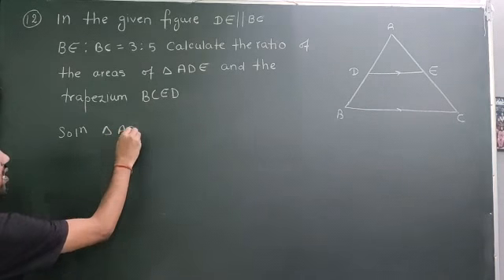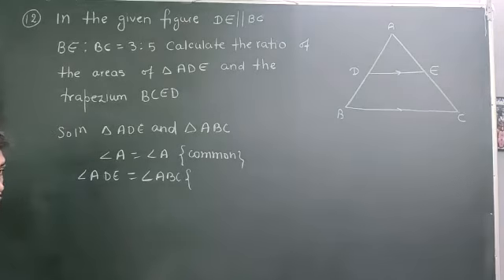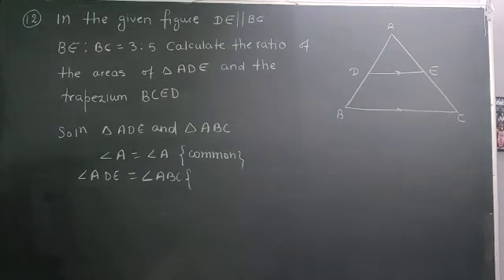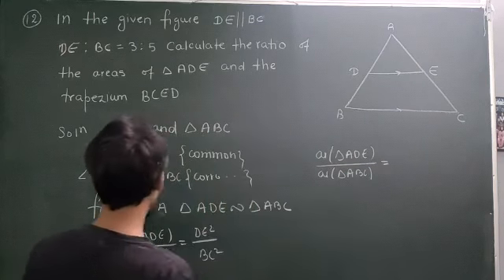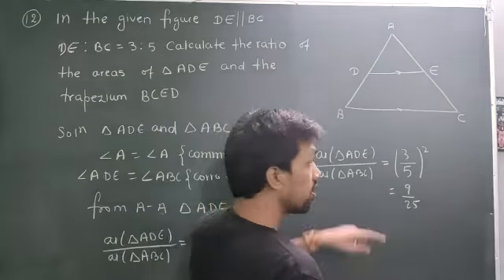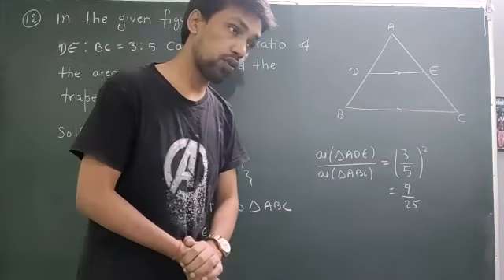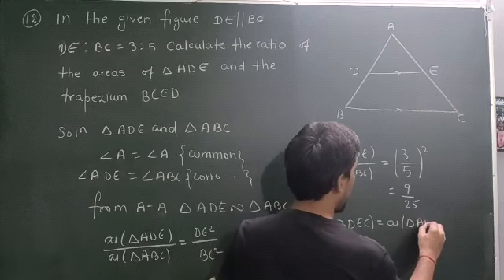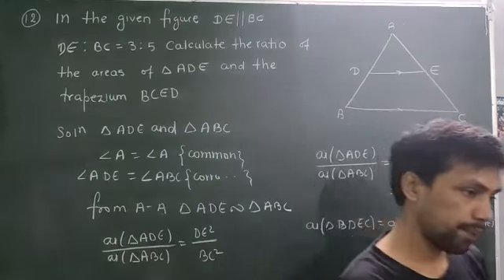Class: 10 | Triangles ( Lec-16 ) | Exercise - 4C ( Rs Aggarwal ) | Angad Sir | Careerpath Classes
Here is a new  video of our series of Class - Xth mathematics Chapter - 06 ( Triangles ) of NCERT textbook and latest CBSE guidelines ..

Subject - Mathematics

Topic - Exercise - 4C ( Rs Aggarwal )

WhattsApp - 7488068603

Your suggestions are so precious for us so fill the comment section with your helpful advises , suggestions and queries ...